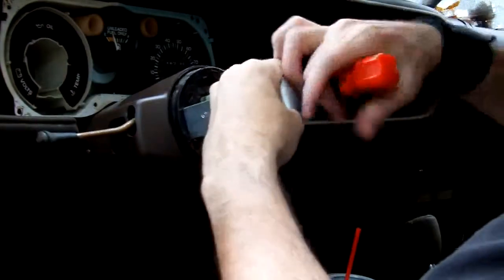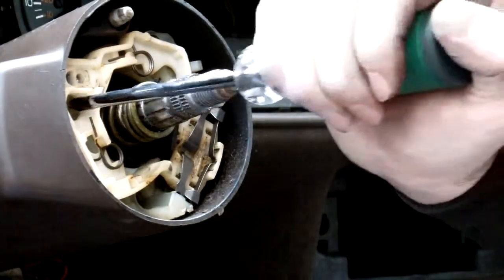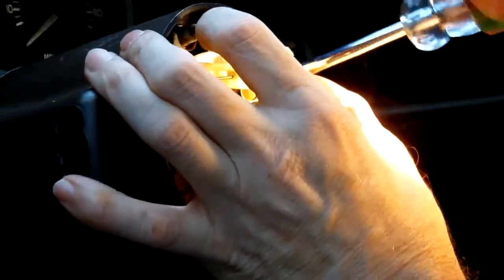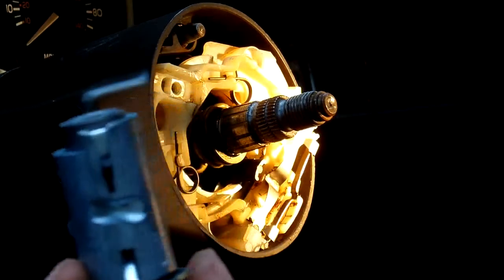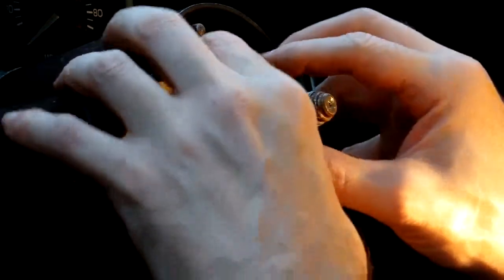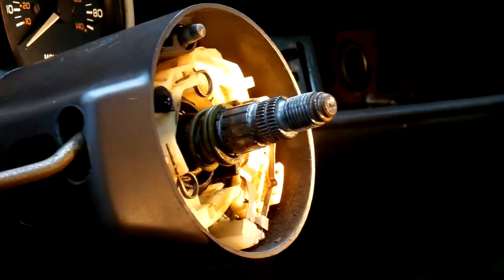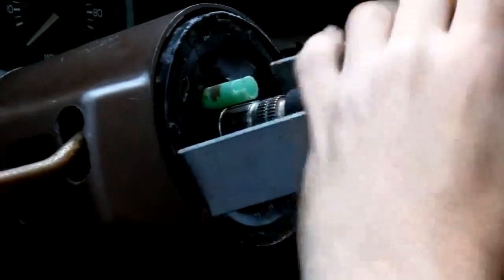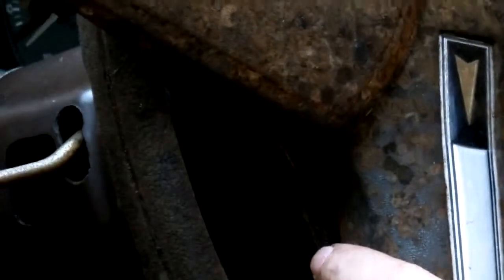1981 Firebird Ignition Replacement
Starting the restoration on my 1981 Pontiac Firebird.
And the first thing that I needed to do, was replace the ignition switch
So I can steer and change gears.

Hope this helps, I will be posting videos of every step that I do with my cars restoration process.